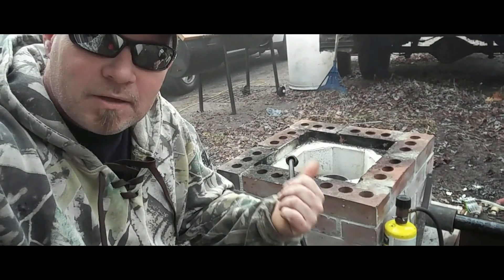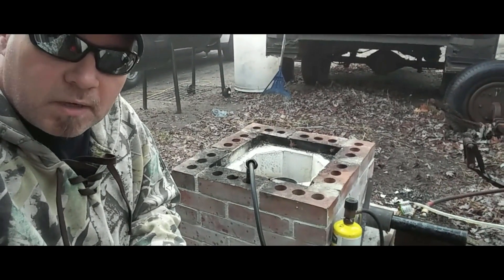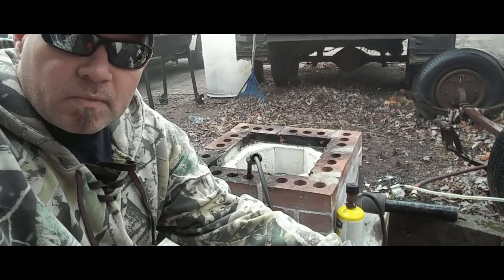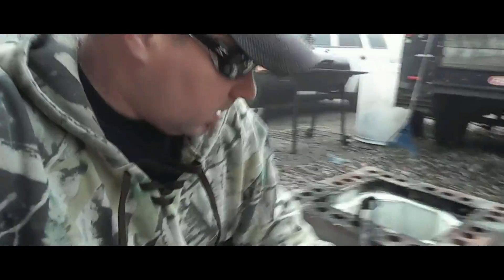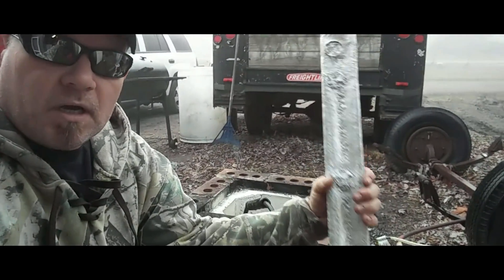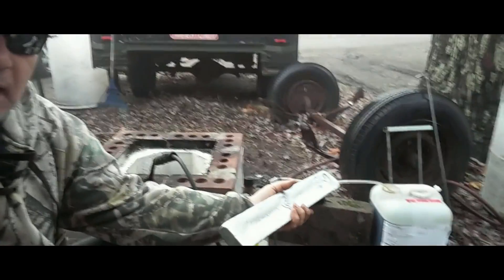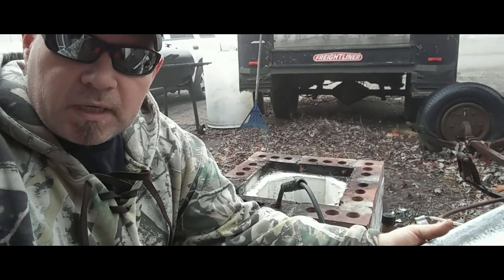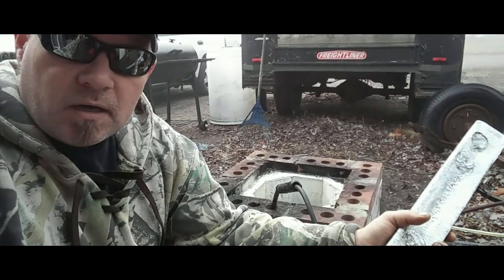Waste Oil Foundry Part 3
We used the following equipment to produce this video.
LG V10 Smart Phone

In this video i show the my homemade diy foundry in action melting aluminum to make ingots for a future project.